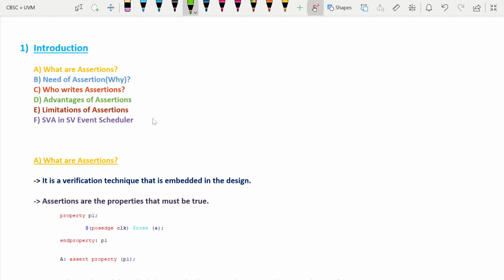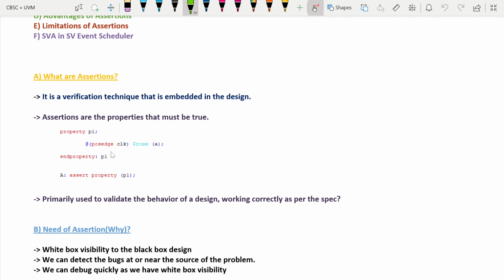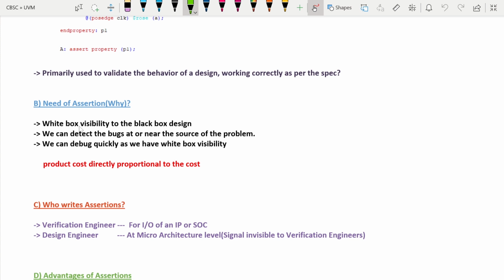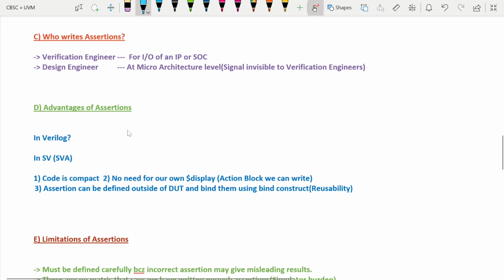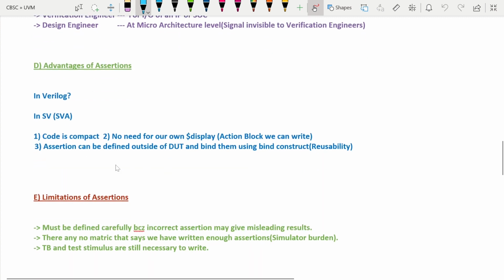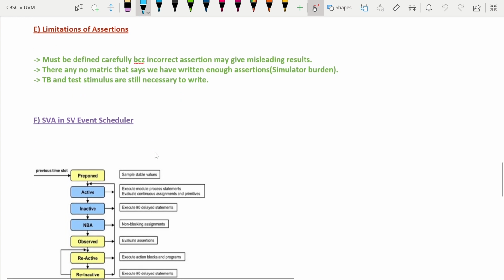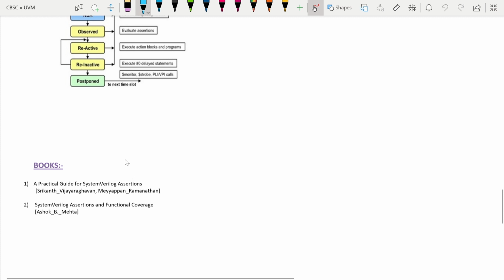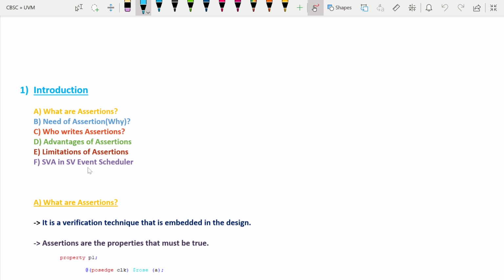Assertion Introduction SVA VIDEO #02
This video is all about the introduction to SVA(System Verilog Assertions, What are assertions, Why to use assertions, Who will write the assertions, some advantages, and limitations of assertions.